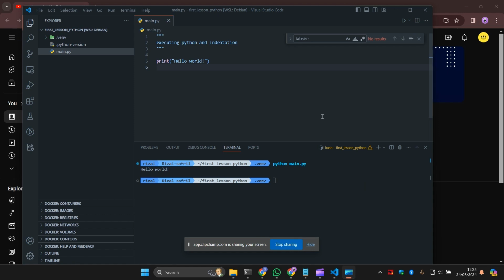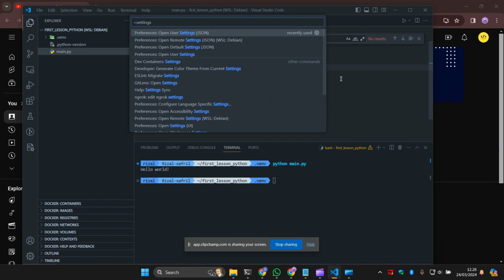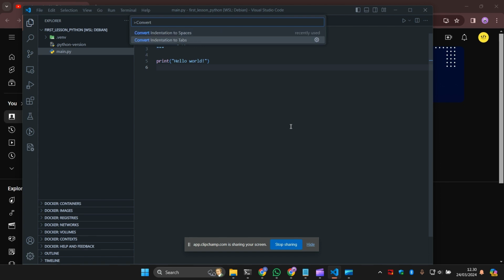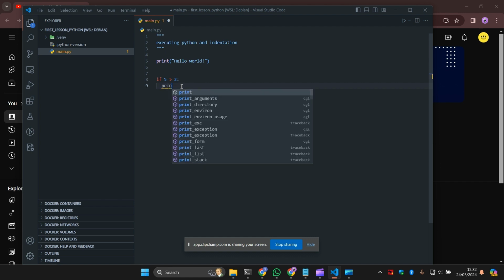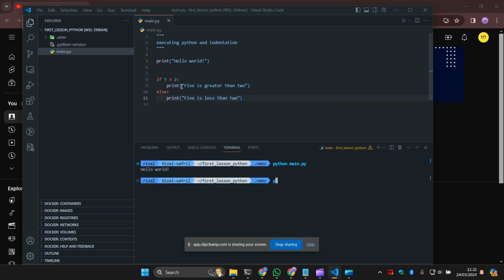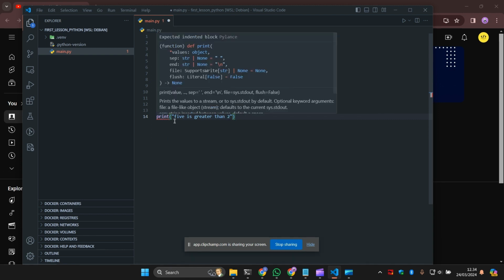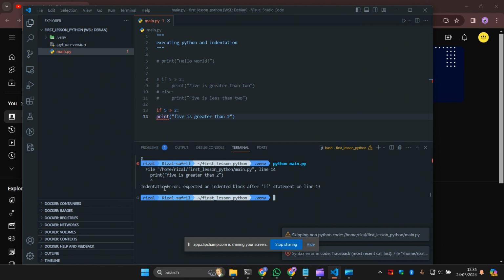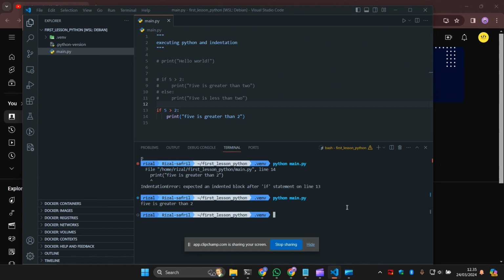Syntax and Identation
Indentation refers to the spaces at the beginning of a code line.

Where in other programming languages the indentation in code is for readability only, the indentation in Python is very important.

Python uses indentation to indicate a block of code.